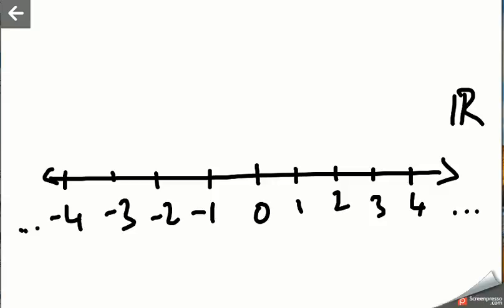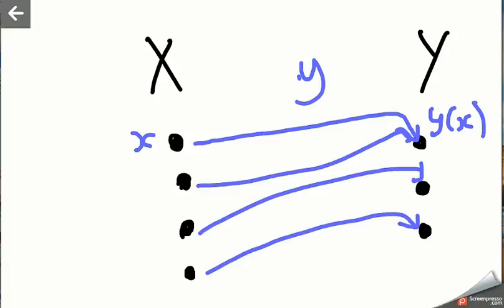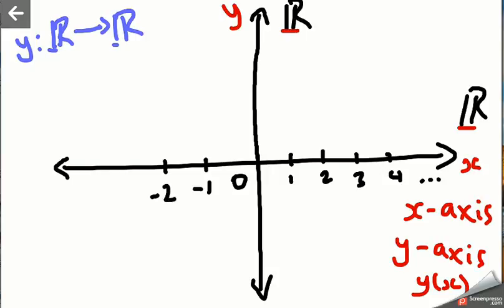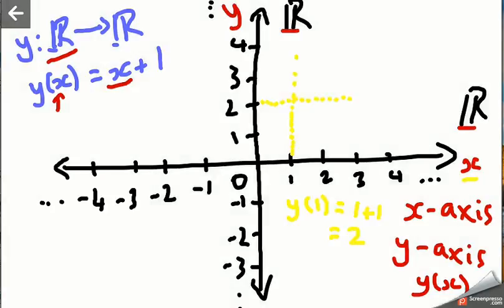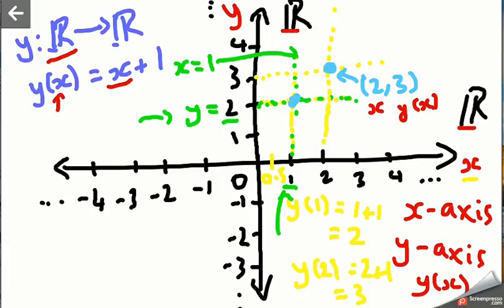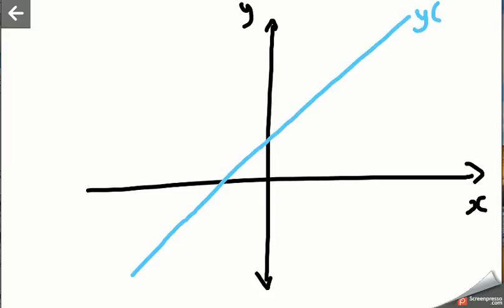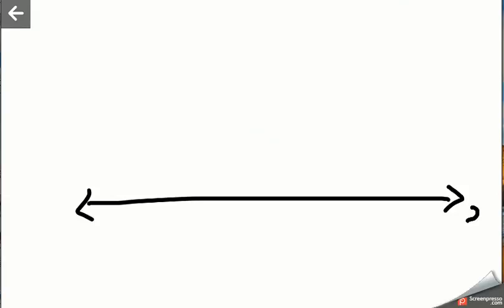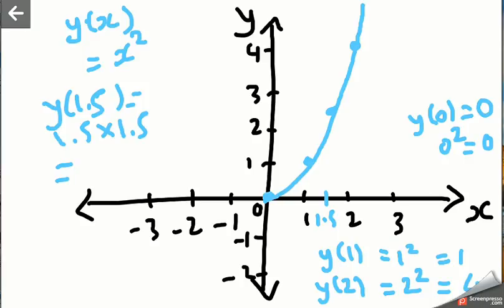Functions on the Real Numbers